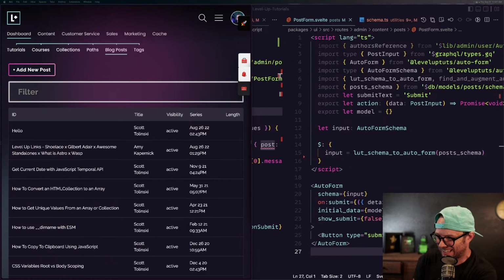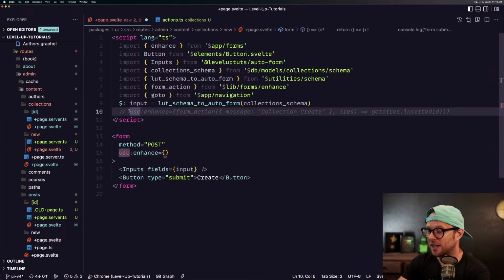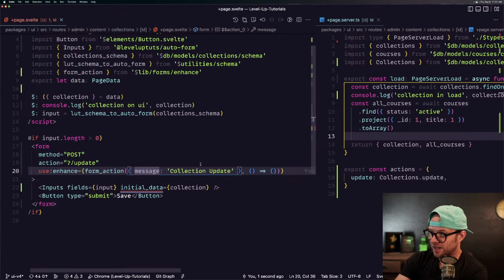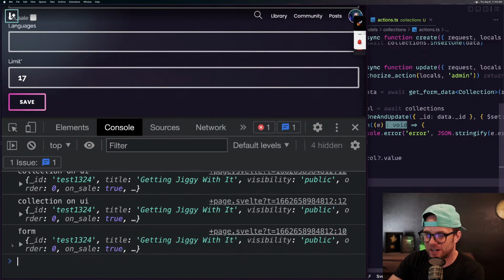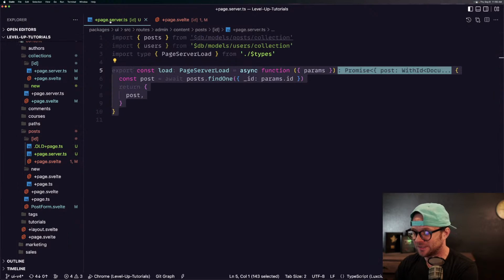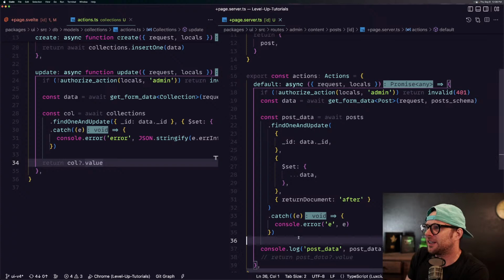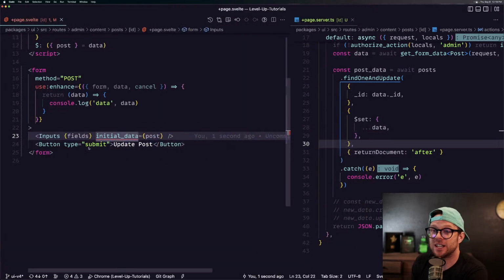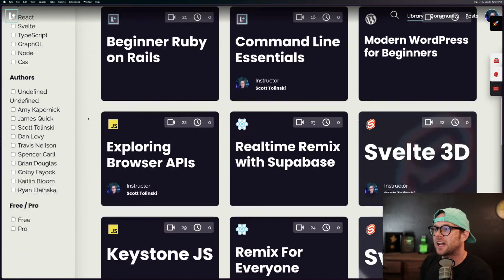Svelte Kit Form Actions - Real World Examples - Q&A